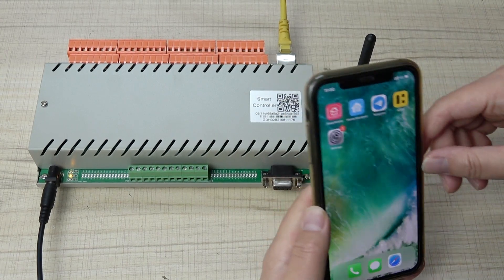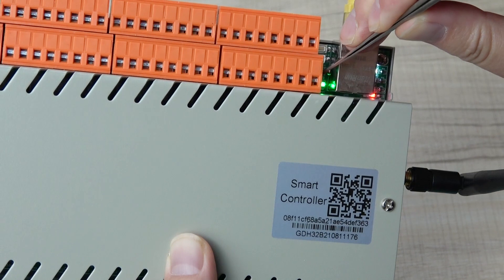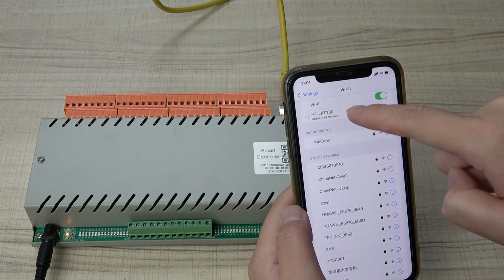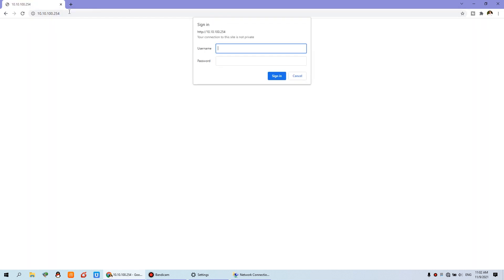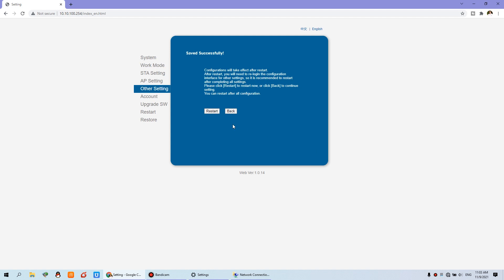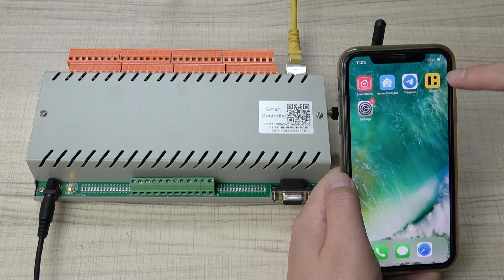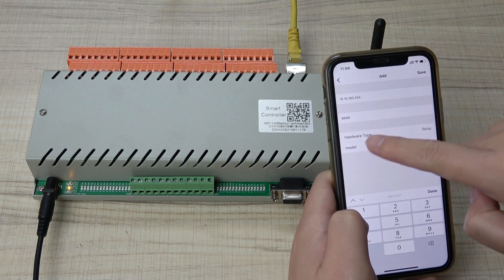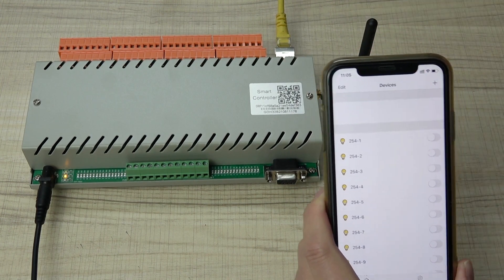use mobile phone control relay ON/OFF by wifi hotspot without router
this solution let your mobile phone's wifi connect to KinCony's controller directly. controller is wifi hot spot, controller's IP is 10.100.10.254 . first time, login and set the work mode=TCP Server and see the port-id. then use "KBOX" app in your phone, add device fill your IP=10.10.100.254 and Port.

Then you can control by wifi directly. how long distance, we have made another video for testing